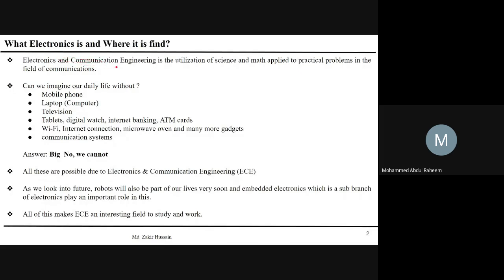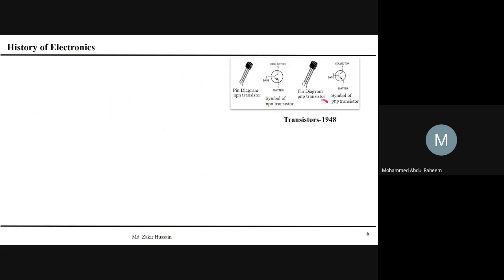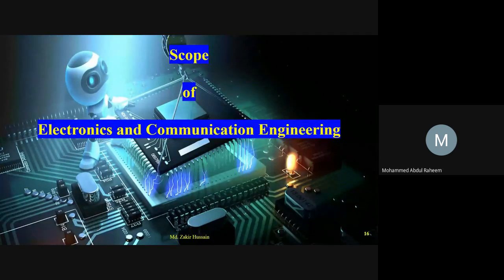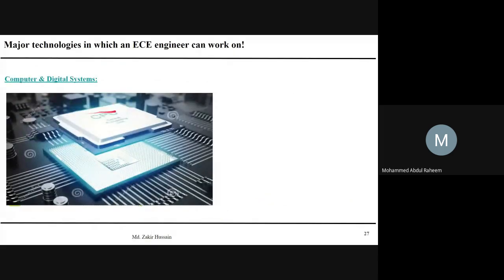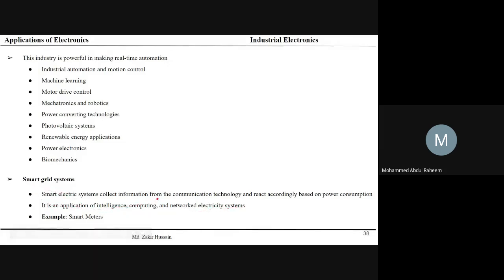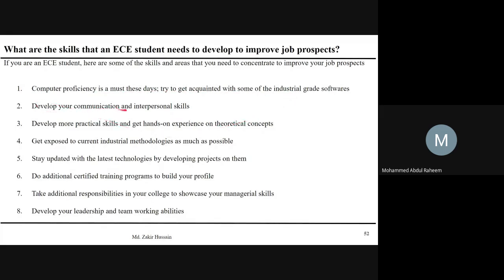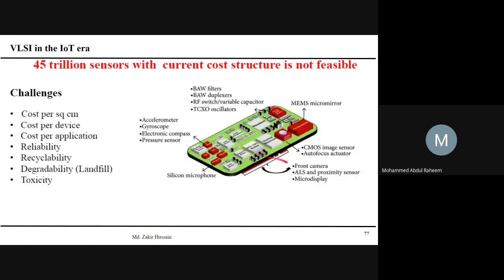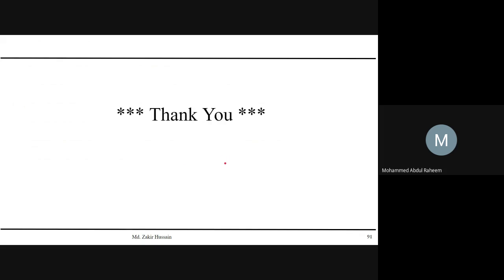Why study Electronics and Communication Engineering???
This talk should clear the doubts and give a clear idea as to why one should choose Electronics and Communication Engineering??? And, the relevance of Electronics and Communication Engineering with industrial real-time applications.